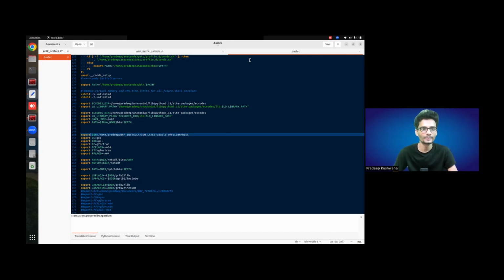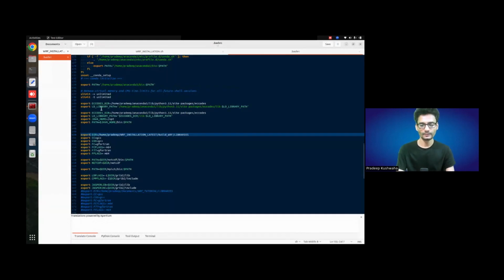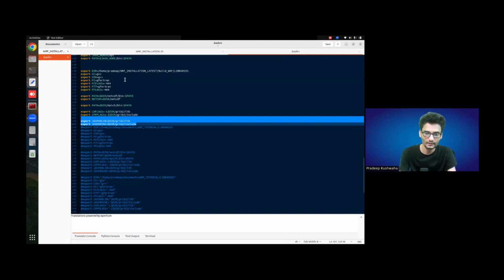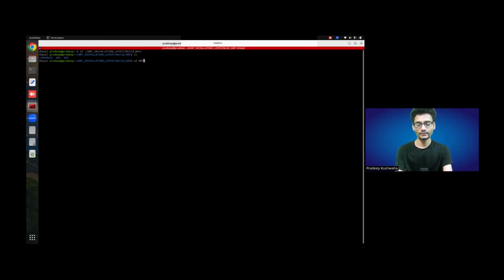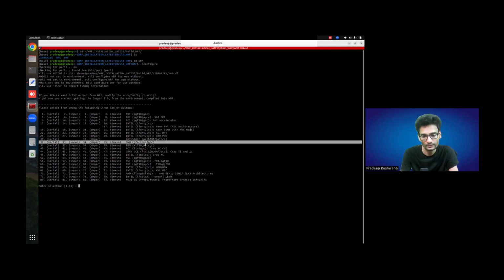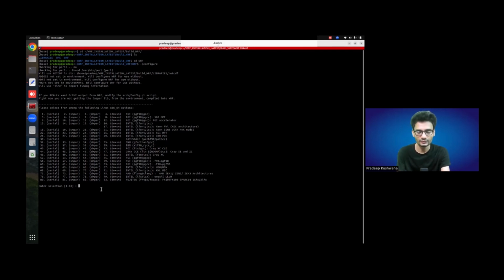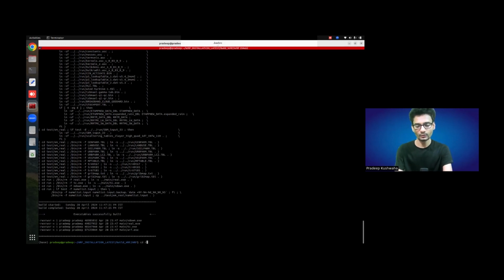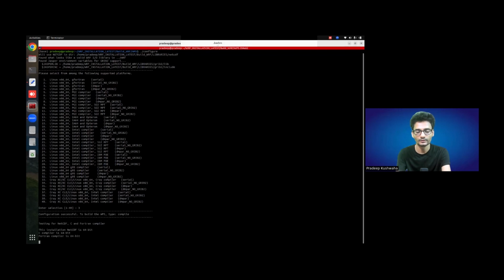WRF Installation Part-6 | Installion WRF and WPS | Step-by-Step Guide | WRF Model Tutorial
Welcome back to our comprehensive series on installing the Weather Research and Forecasting (WRF) Model! 🌦️🌪️

links to download the PDF and text file which i used for the tutorial.

In this 6th  part, we delve into the crucial steps for downloading and installing WRF and WPS in a Linux environment.  Whether you're using Ubuntu or another Linux distribution, this video is your go-to guide for all the necessary preparations.

What You'll Learn:

- **Essential Software & Libraries:** We'll start by listing the essential software and libraries needed for WRF. This includes compilers, libraries, and other tools that are crucial for a successful installation.
- **Installation Walkthrough:** Step-by-step instructions on how to install each software and library. We'll cover common pitfalls and how to avoid them.
- **Verification Techniques:** Learn how to check if the installations were successful. We'll go through some simple commands and tests to verify each component.
- **Server Environment Tests:** We'll guide you through several tests to ensure your Ubuntu or Linux environment is perfectly set up for WRF. This includes checking system compatibility and performance benchmarks.

Who Should Watch:

- Meteorology enthusiasts
- Climate researchers
- IT professionals working in environmental sciences
- Students and academics in atmospheric sciences

Why This Video is Essential:

Setting up your Linux environment correctly is a critical step in the WRF installation process. This video ensures you have all the necessary tools and knowledge to move forward with confidence.

Stay Tuned:

Your journey to mastering WRF installation is just a click away!

Share Your Thoughts:

Have questions or insights about setting up Linux for WRF? We love hearing from our viewers and are here to help.